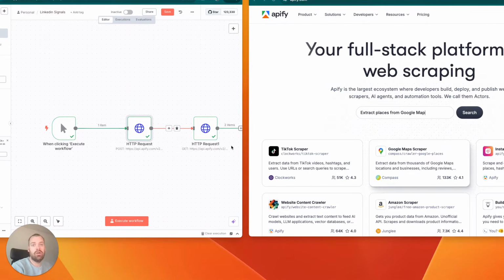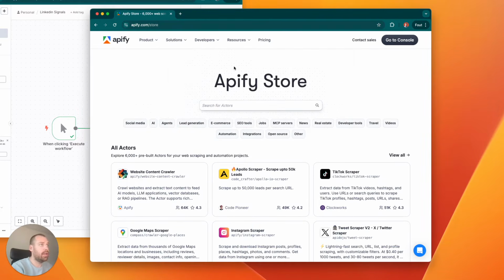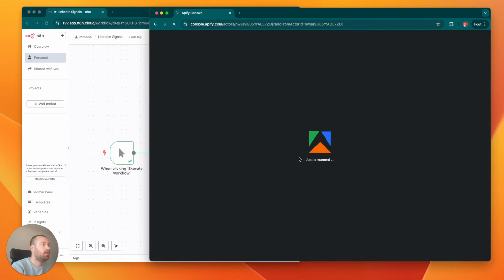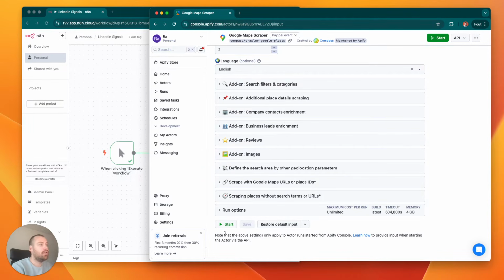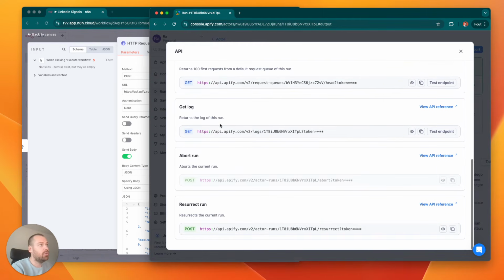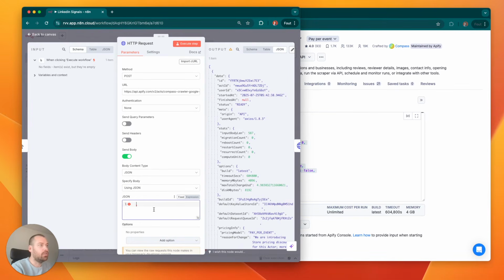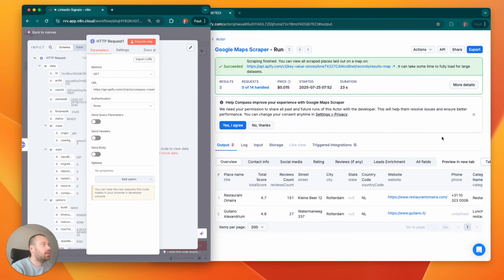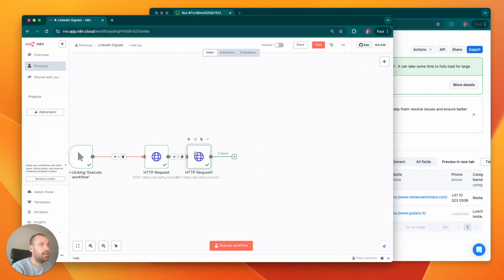The easiest way to add 6000 APIs to your automation...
👉 Download all my n8n AI Agents for free In this video, I show you how to connect over 6,000 scrapers from Apify to your n8n workflows.

Scrape data from platforms like Google Maps, TikTok, Instagram, Twitter, and more — then feed it directly into your AI agents, CRMs, or Google Sheets.

No coding needed. Just plug, run, and automate.